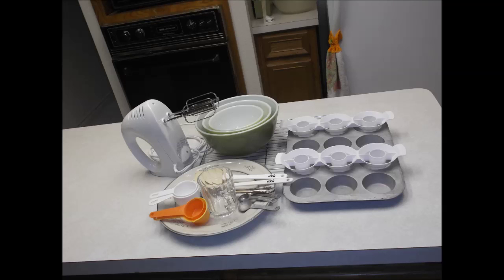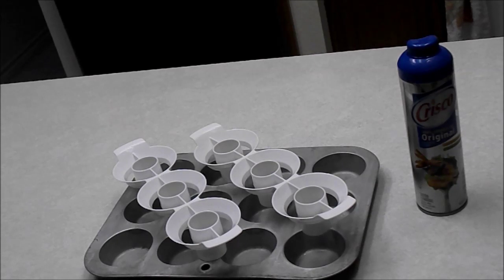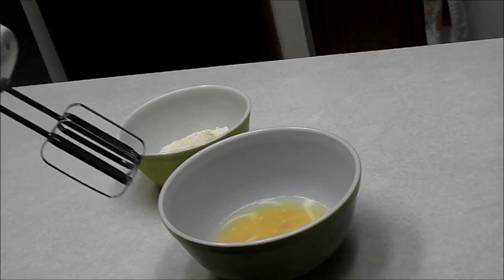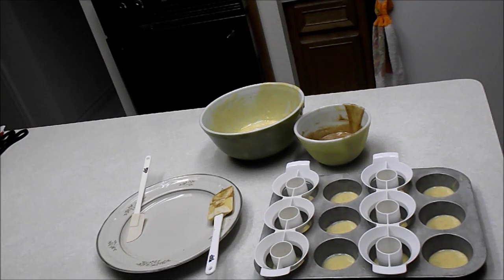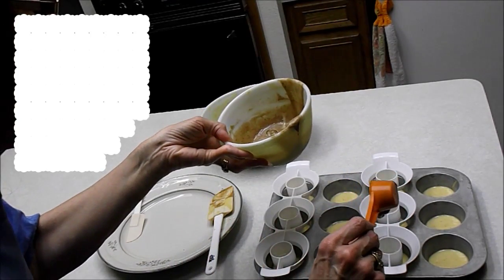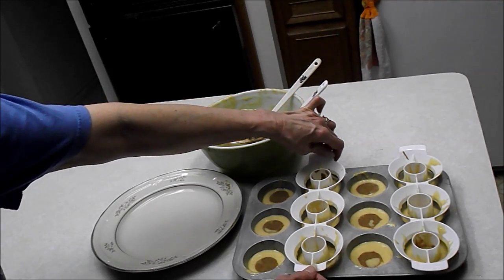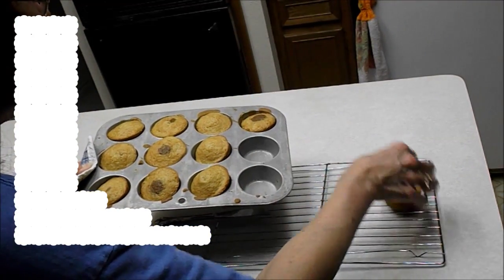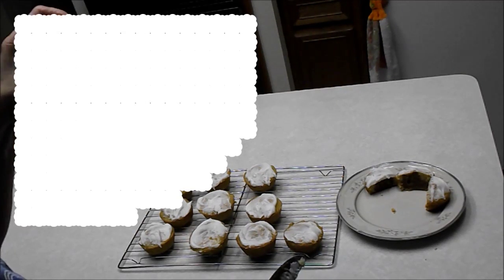Cinnamon Two-tone Cupcakes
This video is an accompaniment to my blog article of the same name This recipe has a not-so-common cake flavor (using 1/2 box of cake mix) and instructions for using Wilton two-tone cupcake inserts.